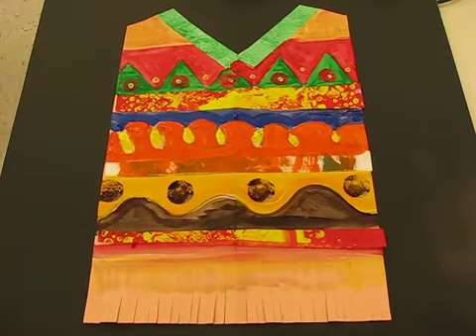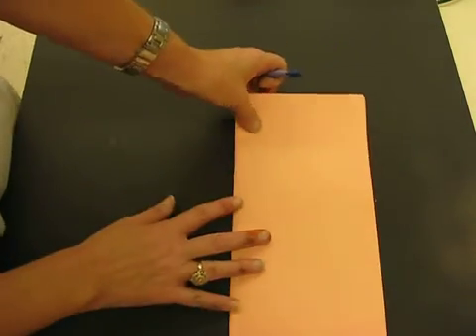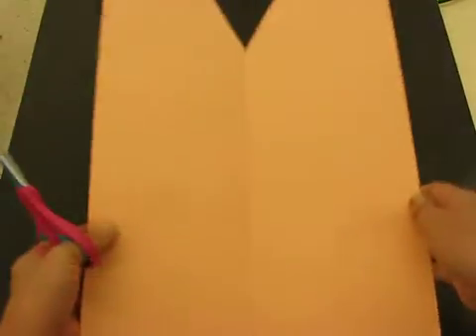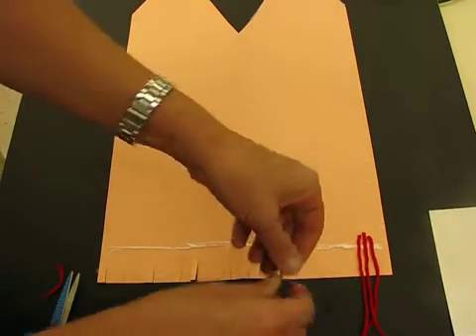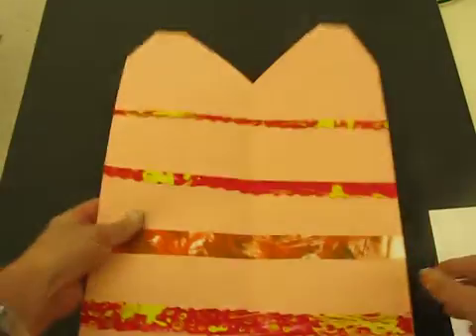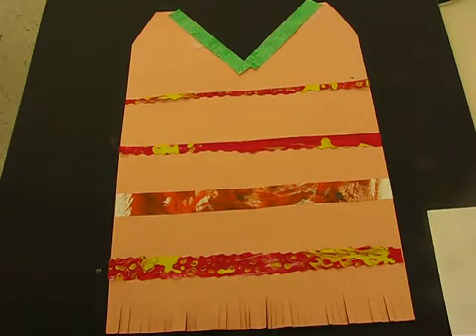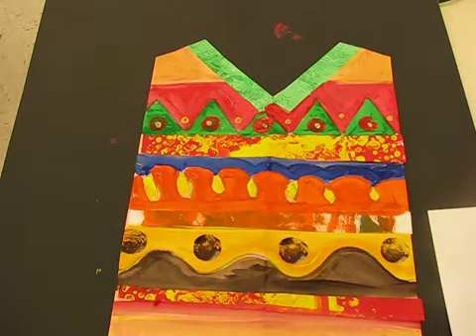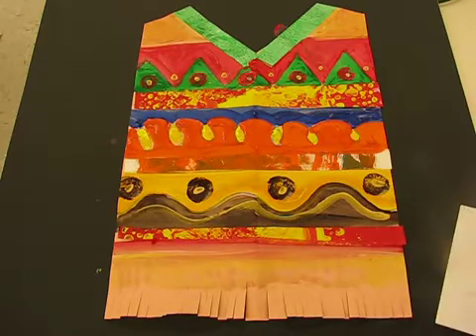Mexican Huipil by Lorri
Traditional Mexican clothing (Huipil - {wuipil})
Mixed media project using paper, painted paper strips, crayons, liquid tempera paint and yarn.